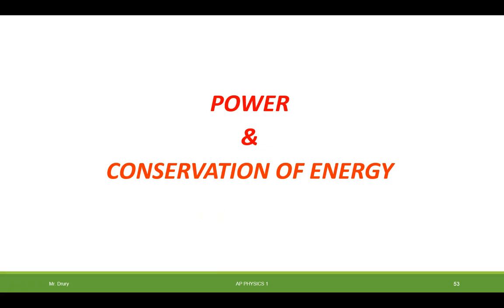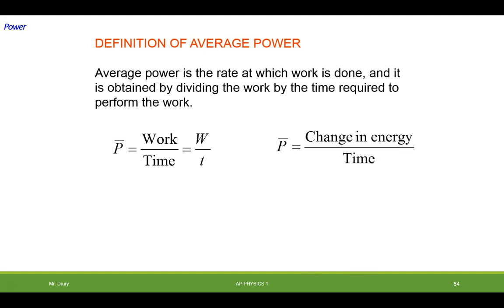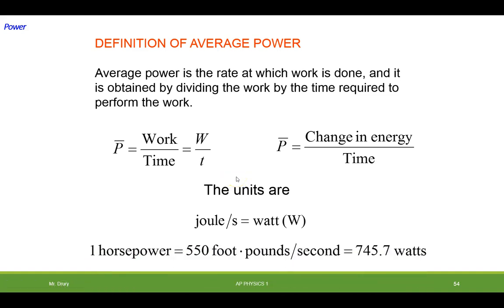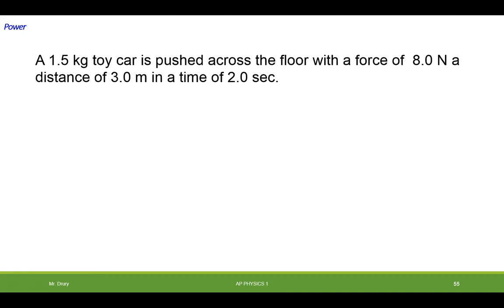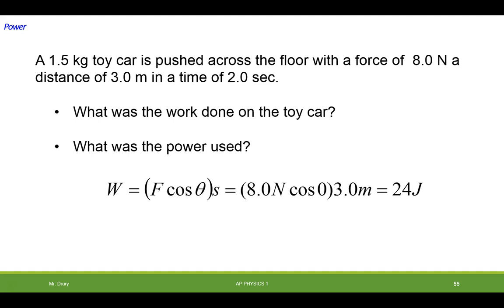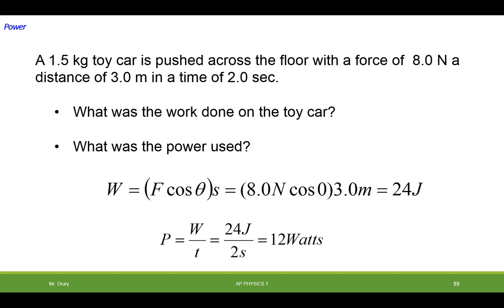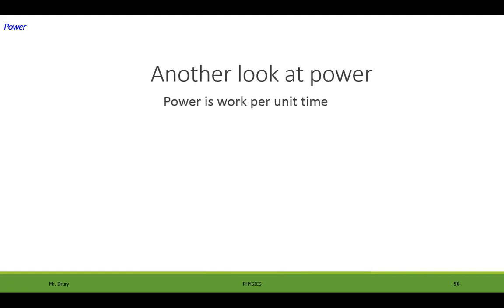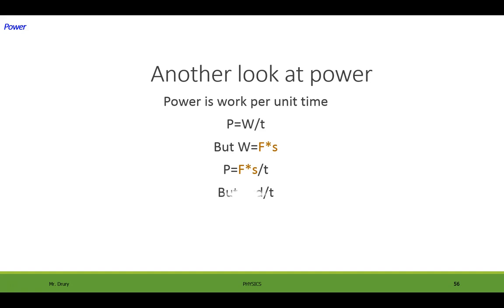6 Power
Description